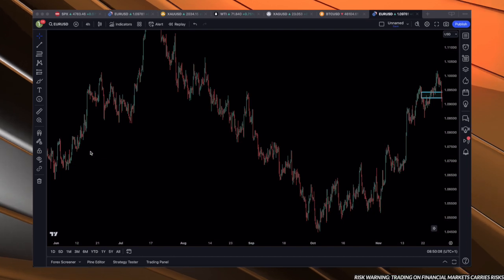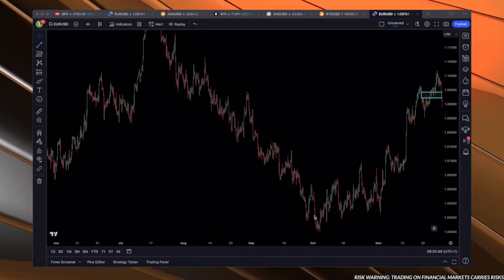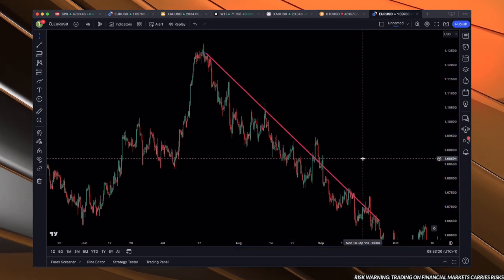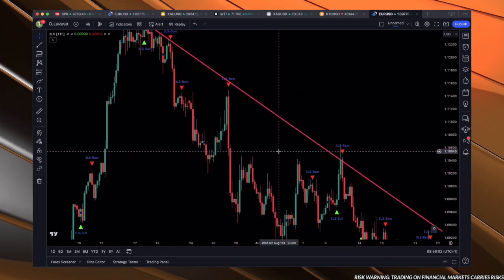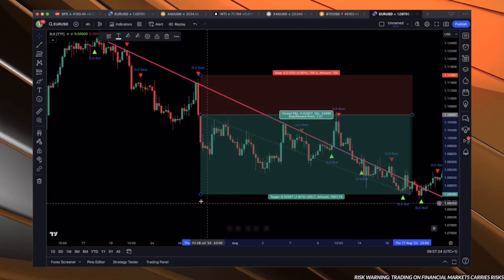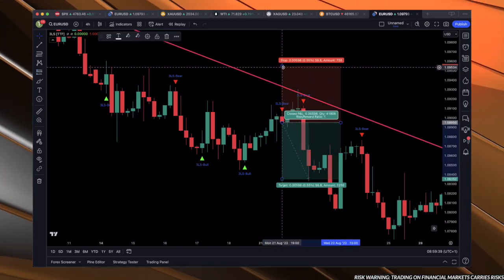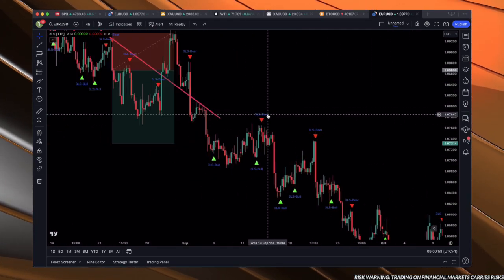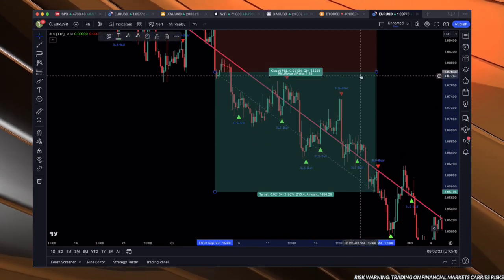How to trade pullbacks | The EASIEST and BEST WAY to do it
Hi Traders,
it a pleasure to provide another educational video
Head and shoulder and inverted head and shoulder are very popular within trading community but we are NOT going to discuss ordinary approach, we are going to discuss HOW TO TRADE Head and Shoulder Failure, how to see early signs ?

Risk Warning: Trading on financial markets carries risks